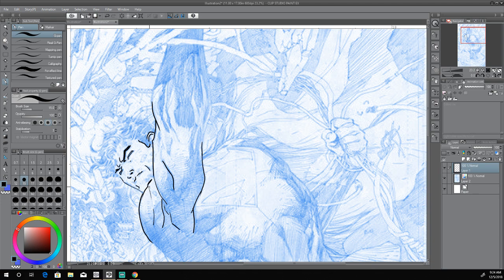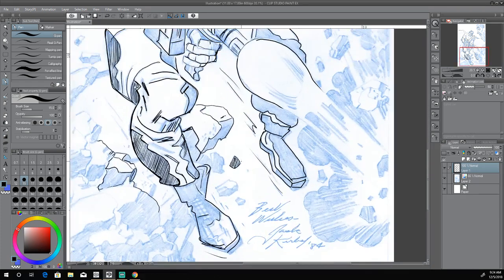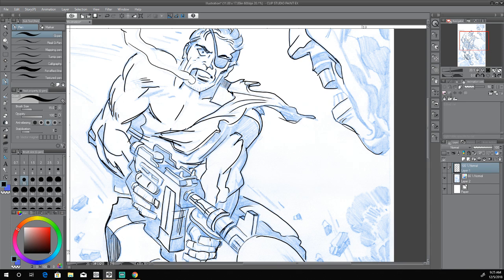Practicing Digital Inking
Josh working Copic magic, while I try to develop a character
Talking with JoshChrisArt